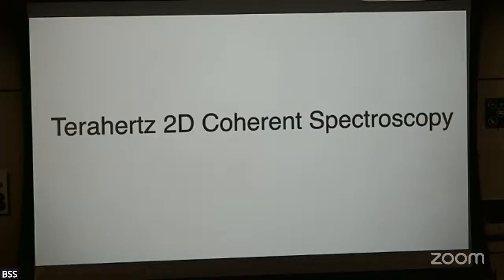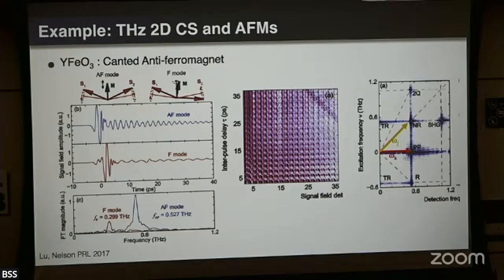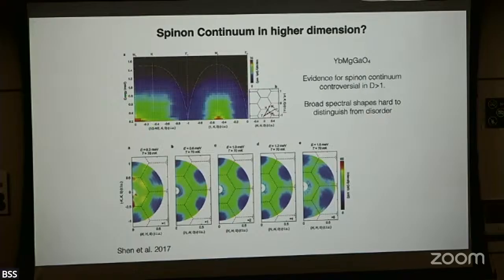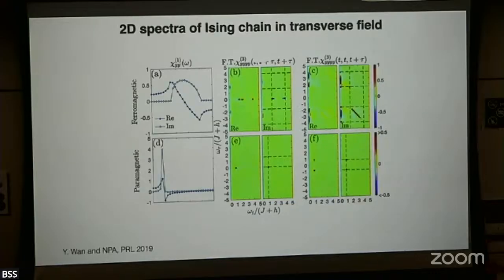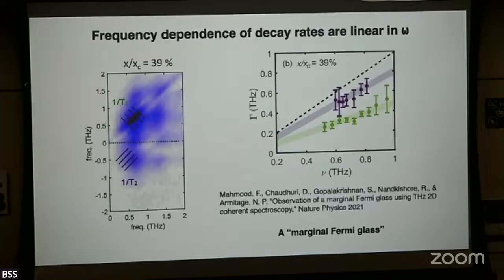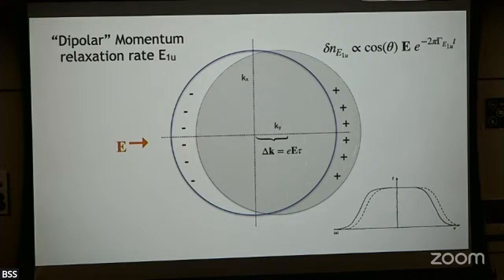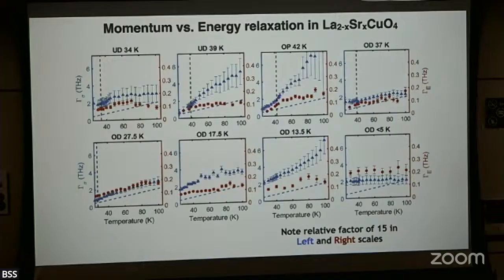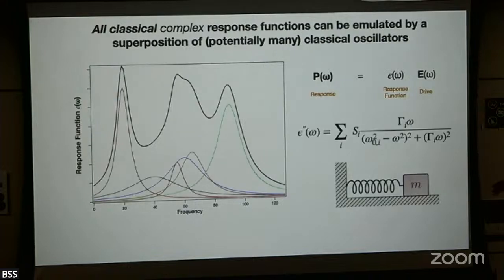P. Armitage III - Quantum Optics for Quantum Materials (BSS 2025)